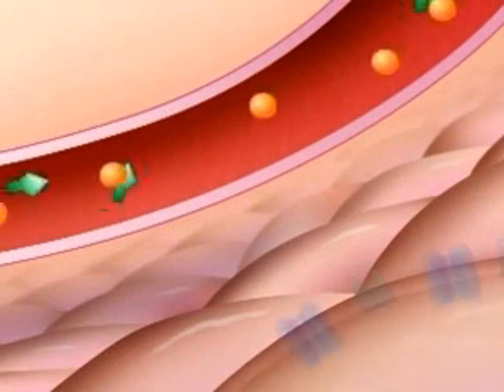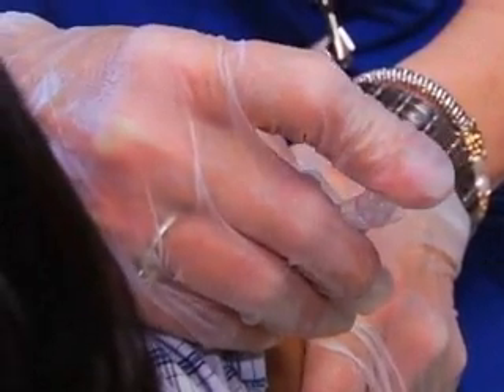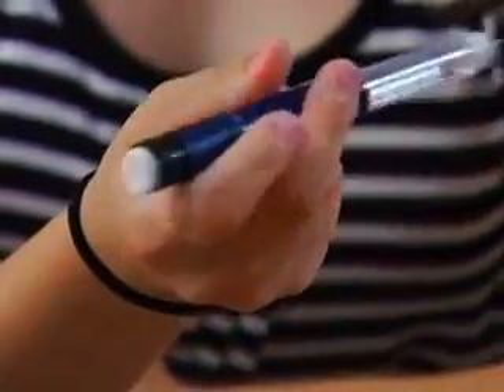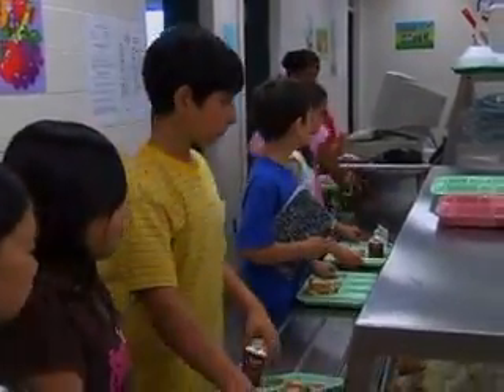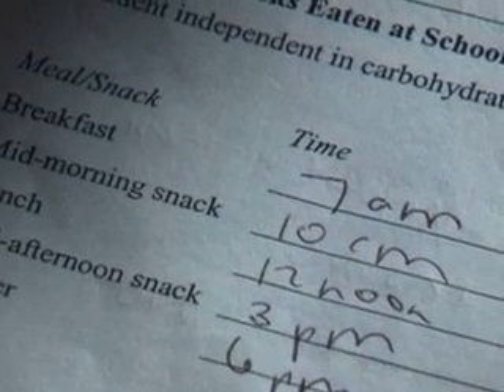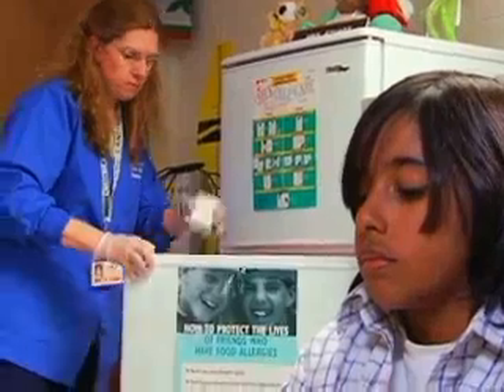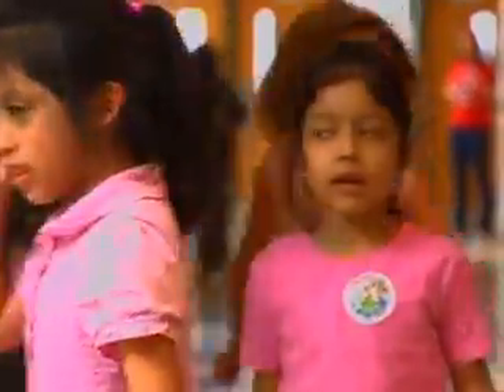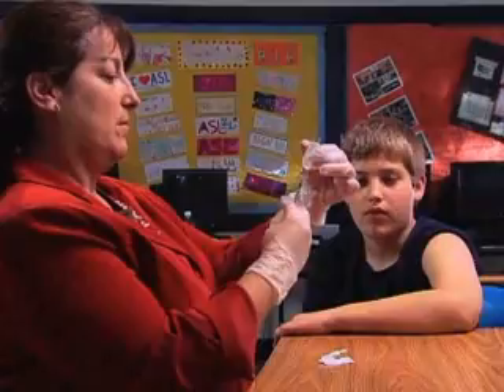Safe at School: Chapter 7 - Insulin Basics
Insulin is a naturally occurring hormone secreted by the pancreas. Many people with diabetes are prescribed insulin, either because their bodies do not produce insulin (type 1 diabetes) or do not use insulin properly (type 2 diabetes).